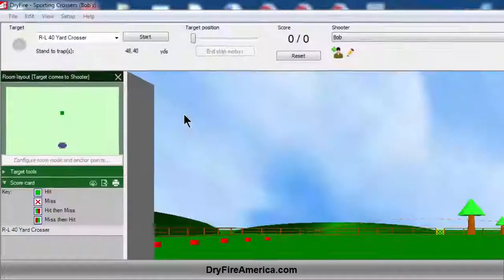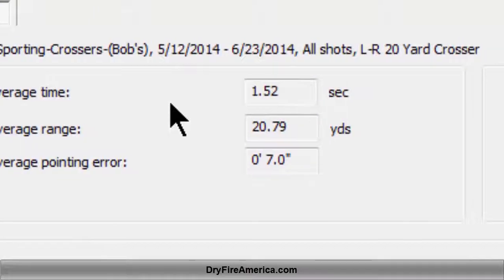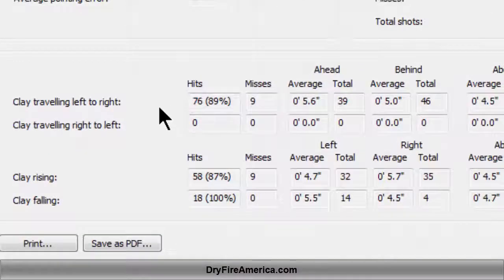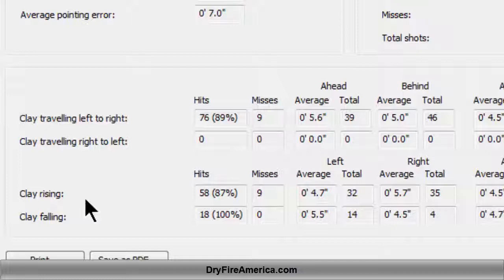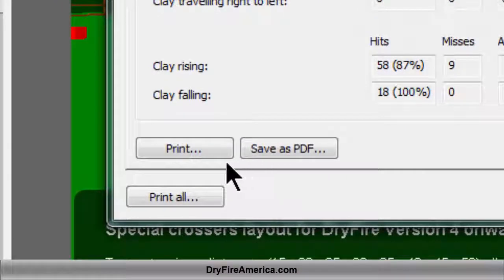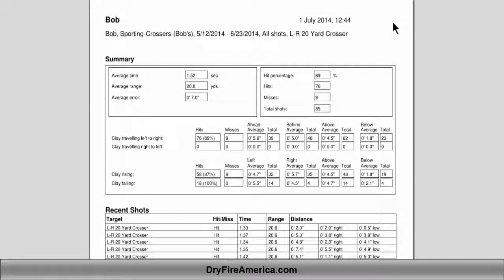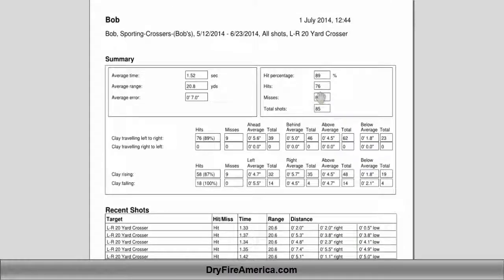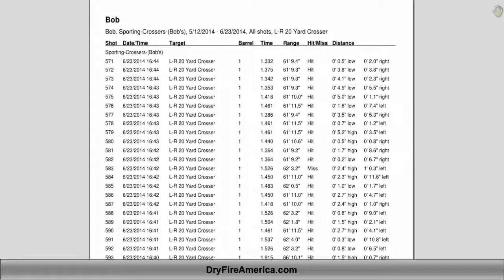37 Report Generator Part 2